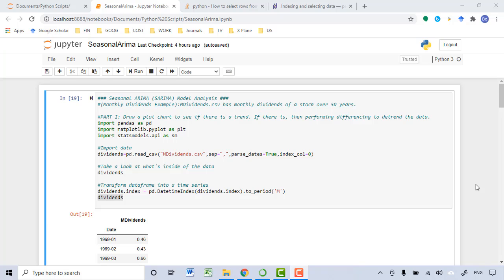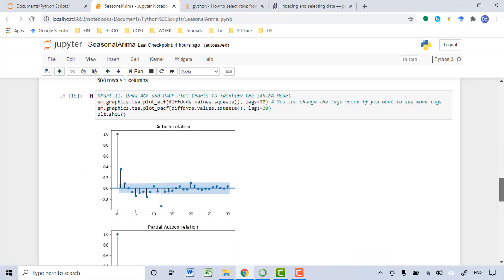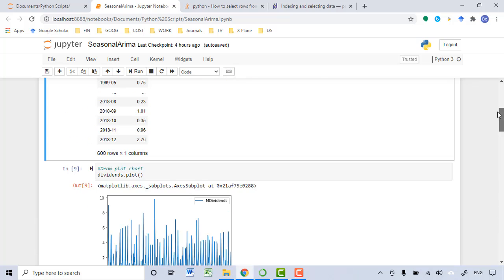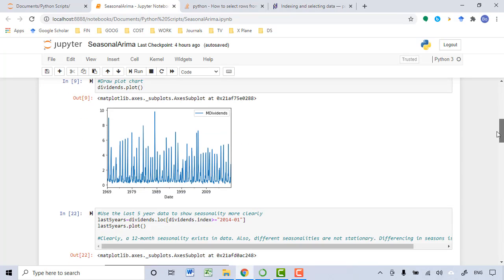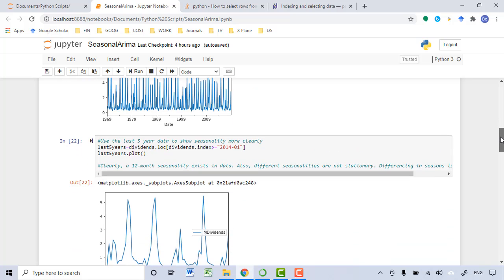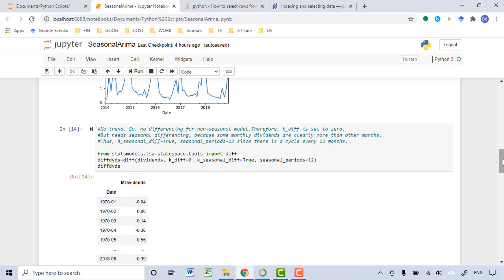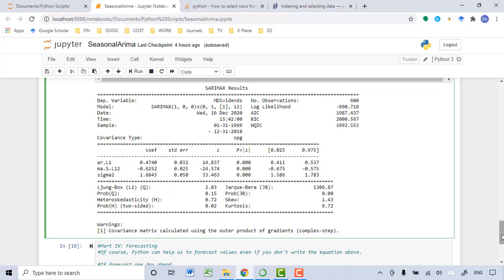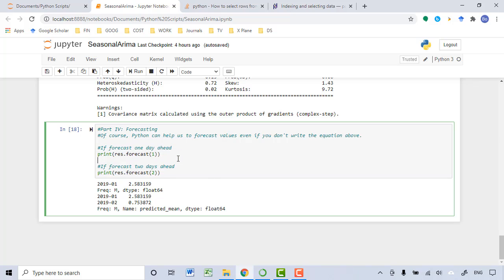Seasonal ARIMA (SARIMA) Model for Time Series Analysis | A Stock Dividend Forecast Example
1. Seasonal ACF and PACF Analysis Lecture (Very Important)

3. Source Data: MDividends.csv